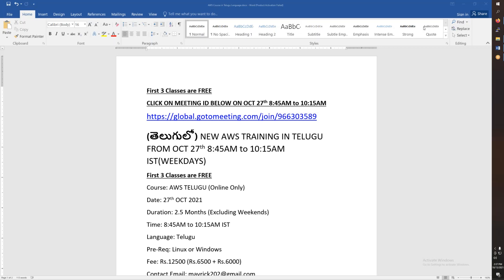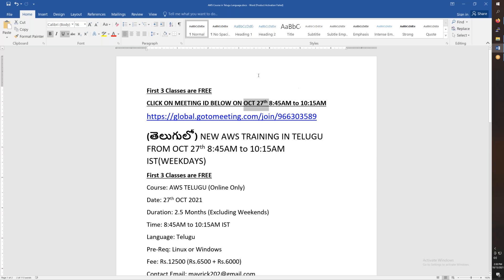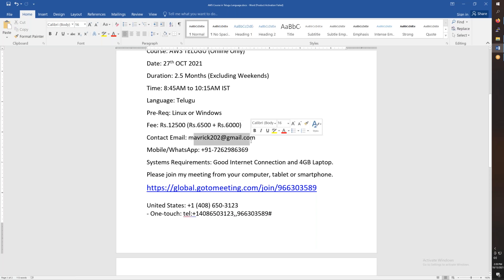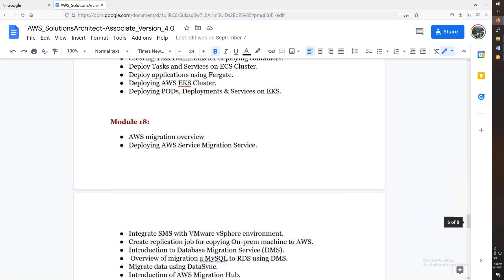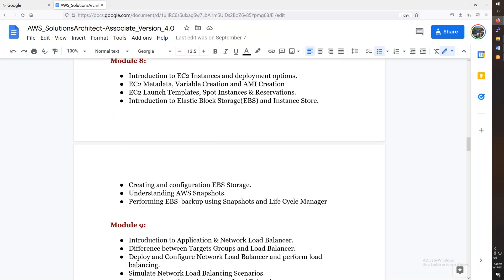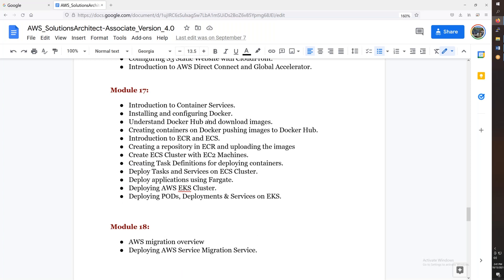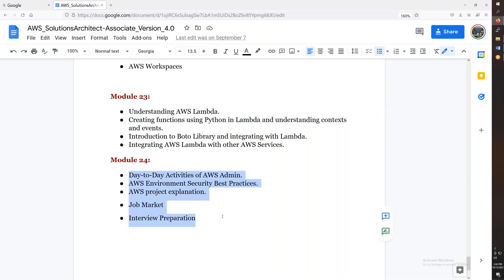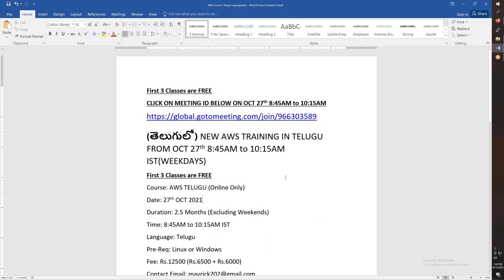(తెలుగులో ) New AWS Training In Telugu OCT 27th 8:45AM to 10:15AM IST | AWS SA | SysOps | Developer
CLICK ON MEETING ID BELOW ON OCT 27th 8:45AM to 10:15AM

(తెలుగులో) NEW AWS TRAINING IN TELUGU FROM OCT 27th 8:45AM to 10:15AM IST(WEEKDAYS)
Course: AWS TELUGU (Online Only)
Date: 27th OCT 2021
Duration: 2.5 Months (Excluding Weekends)
Time: 8:45AM to 10:15AM IST
Language: Telugu
Pre-Req: Linux or Windows
Fee: Rs.12500 (Rs.6500 + Rs.6000)